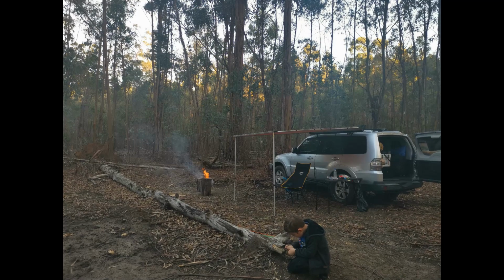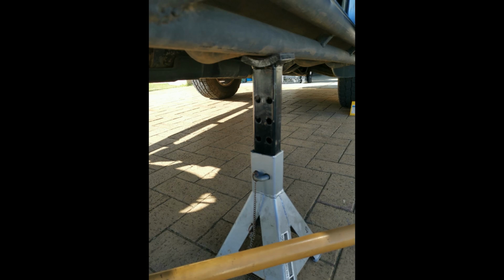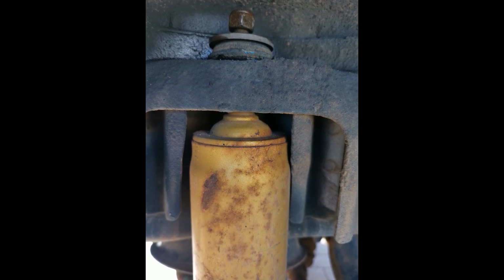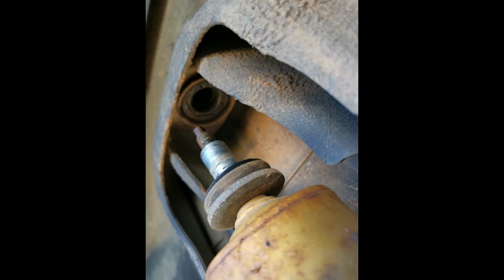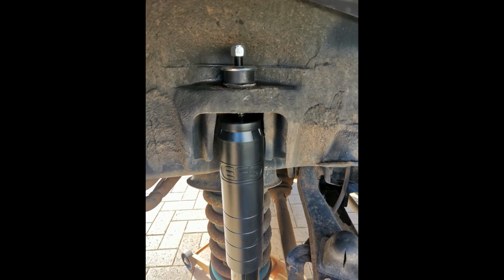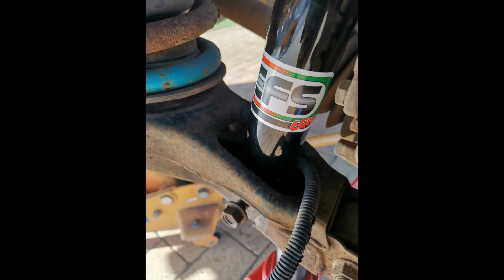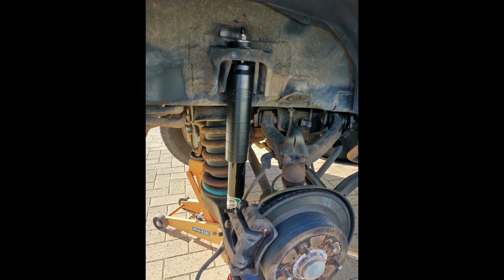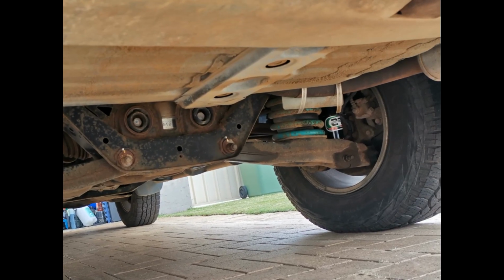Mitsubishi Pajero Shock Absorber Swap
Not sure if your shockies need a change out? In this video, I swap out my old busted shock absorbers with some nice EFS Elite shockys and give you a few quick tips on diagnosing and tackling this DIY task at home on your driveway. We do this on a Mitsubishi Gen 4 Pajero, which is the same for NS, NT, NW, NX models and any Montero / Pajero after 2006.

Remember safety is #1. Please use jack stands!

You will need 2 jacks. One to lift the car, and the other to provide a bit of positive pressure on the rear suspension frame. A small bottle jack or the standard Mitsi Jack will be fine. Other than that, all you'll need is a spanner set, some CRC 5.56 and it helps to have a rattle gun / sockets available.